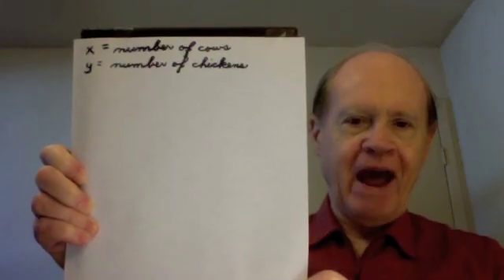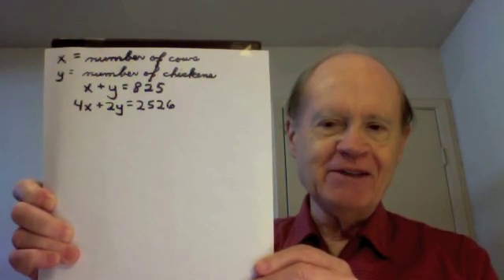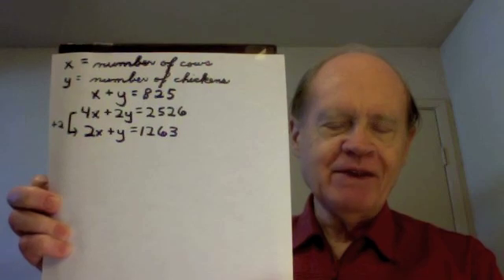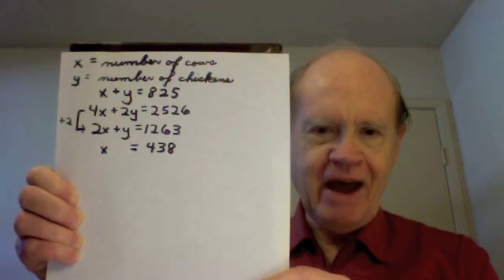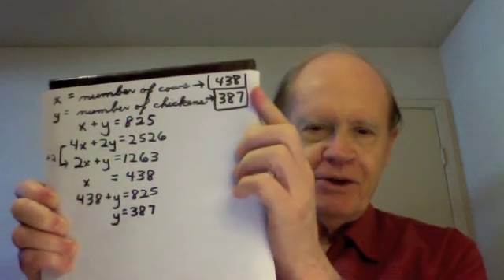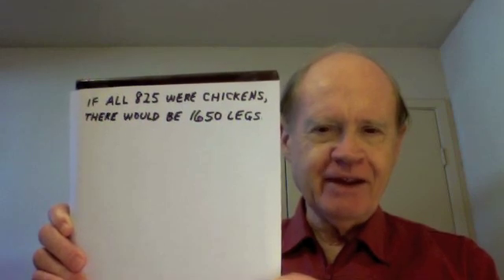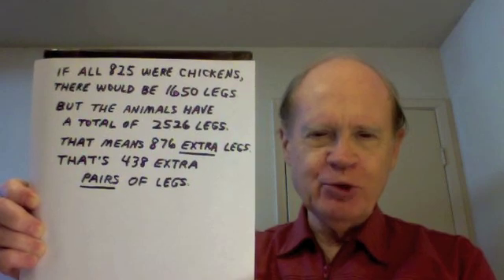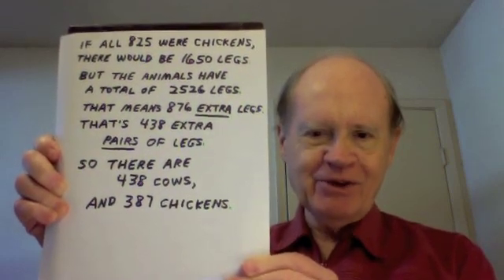Tarte-Math-Cows & Chickens Solution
Another in my series of solution videos for my math challenges